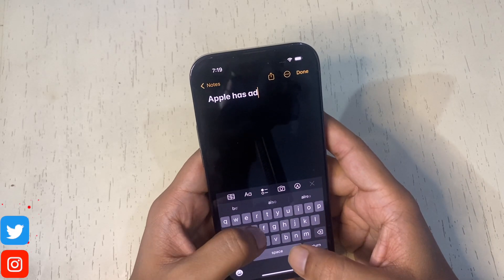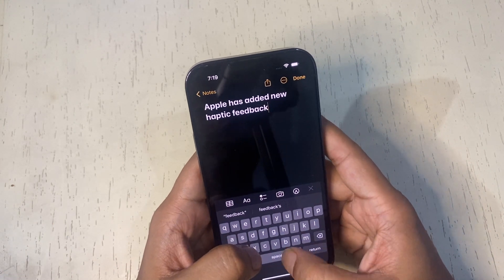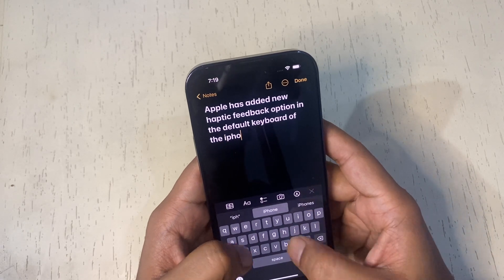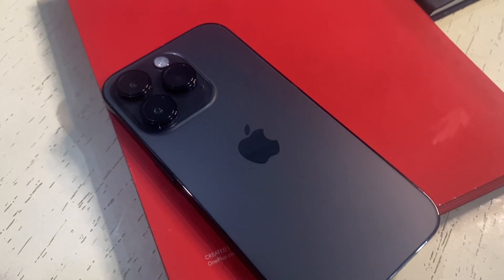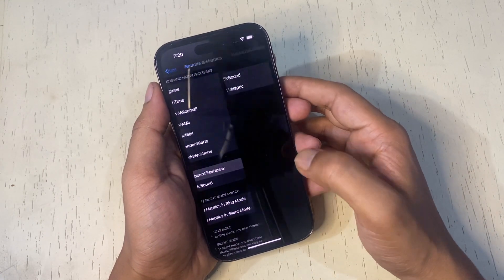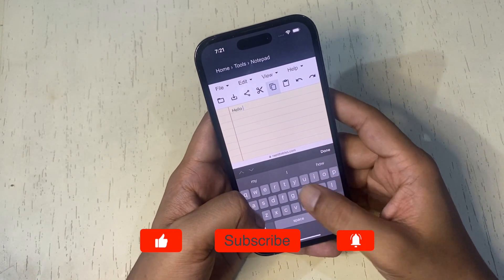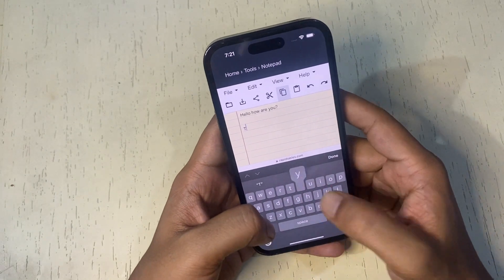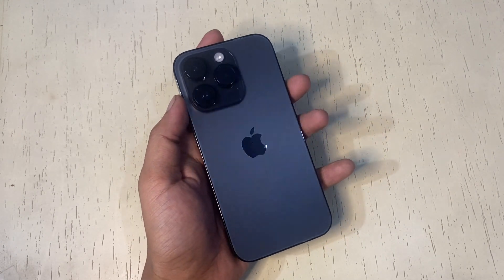How to enable haptic Feedback in iPhone keyboard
Apple has added a new haptic feedback option for the default keyboard in iPhone. If you enable it, you will feel slight vibration after each key tapped while typing. It is like providing a physical confirmation that the key was pressed.

This feature has been available in some third-party keyboard apps and several Android phones for years. Now finally Apple has added it to iPhone's default keyboard.

This feature is Disabled by default. To enable the haptic feedback, OPen the Settings App. Tap Sounds & Haptics. Go to Keyboard Feedback, and turn on Haptic.

ios 16 haptic keyboard, haptic feedback iphone, keyboard haptics ios 16,
how to enable haptic feedback on iphone keyboard